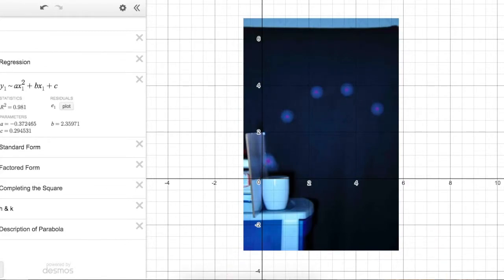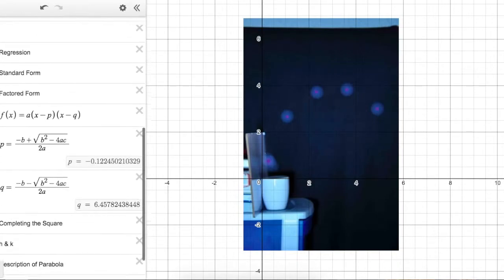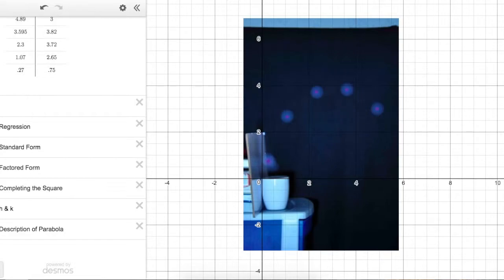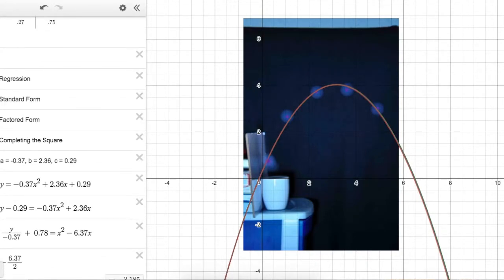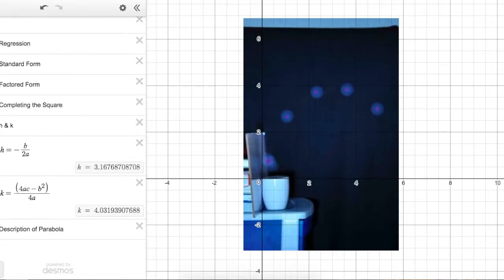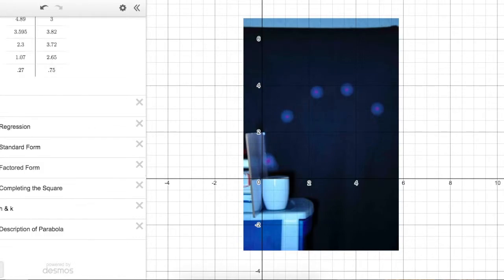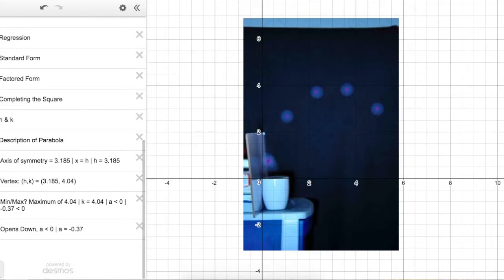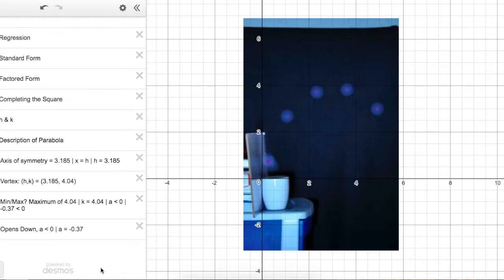Strobe Light Project - Sam and Andy